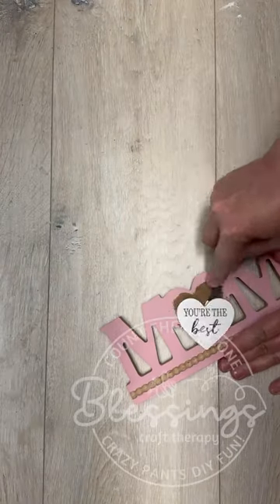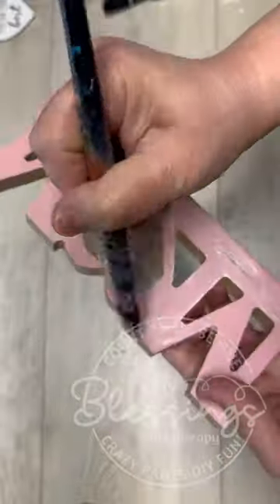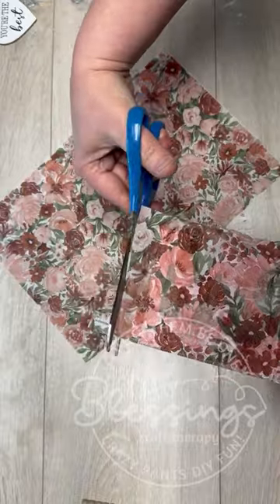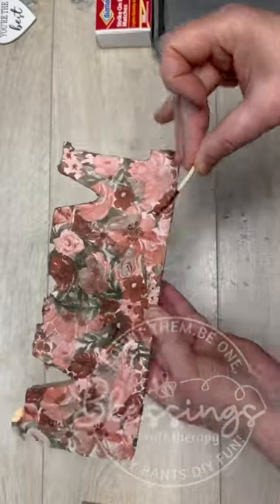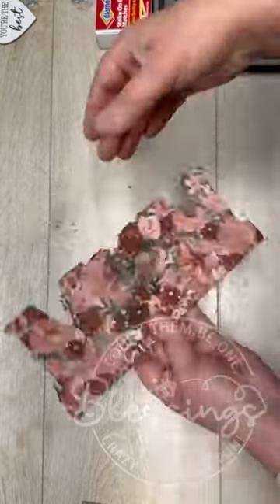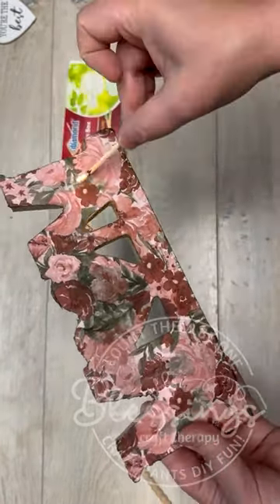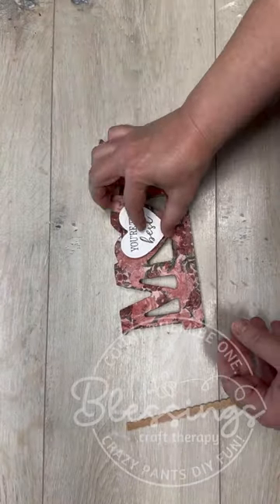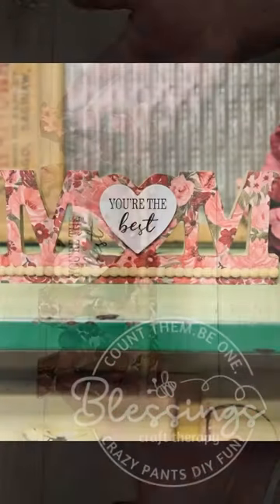DIY Dollar Tree Mom Sign Bonus Decoupaging hack!